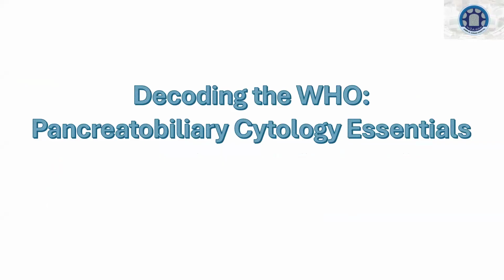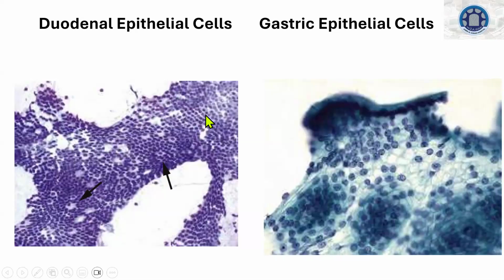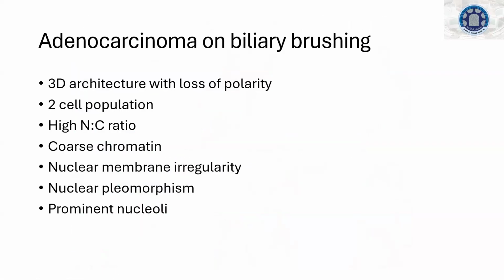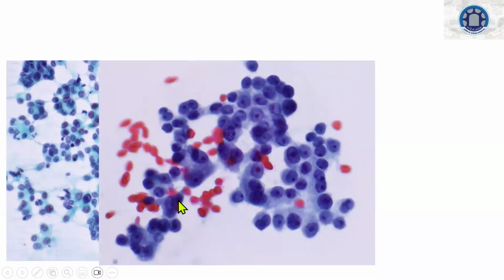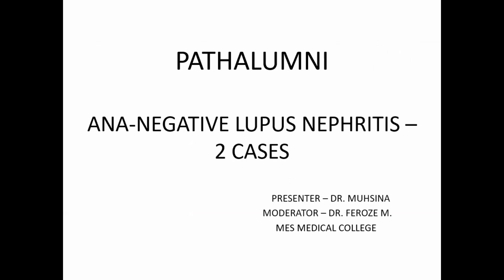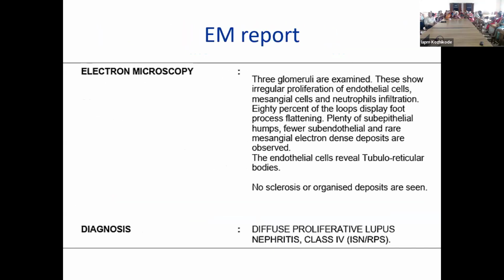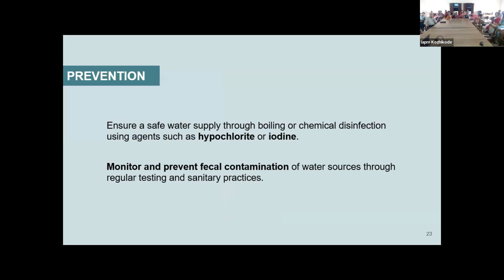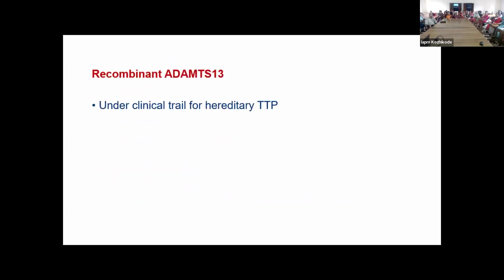Decoding the WHO: Pancreato-biliary cytology essentials, Dr Fatima Shamsuddin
Decoding the WHO: Pancreato-biliary cytology essentials
Dr Fatima Shamsuddin
Specialist Pathologist - MOH Kuwait

The lecture is followed by case presentations
Date of session: April 25, 2025